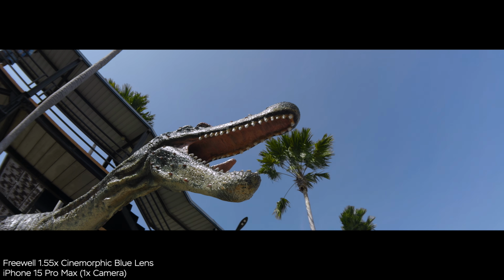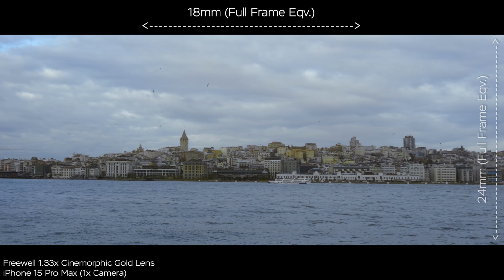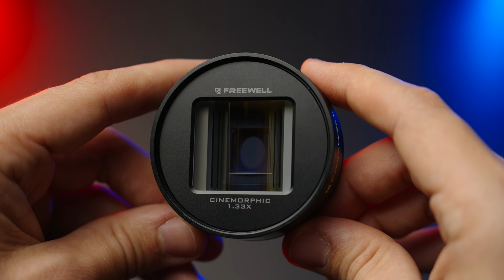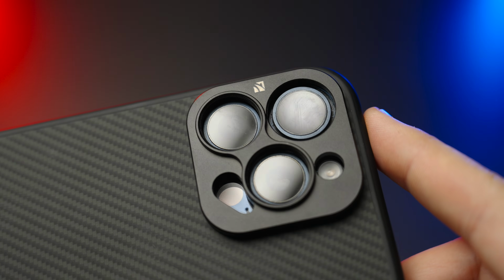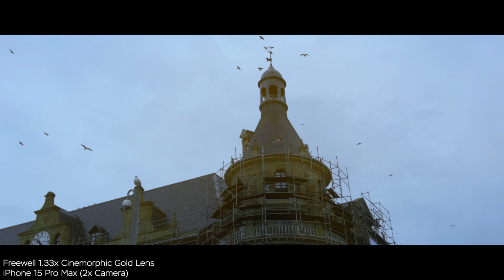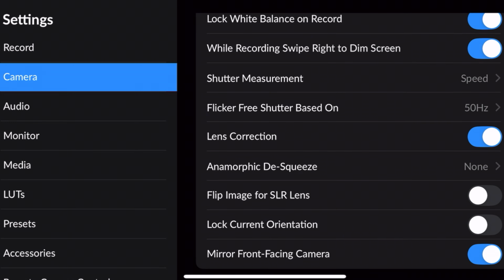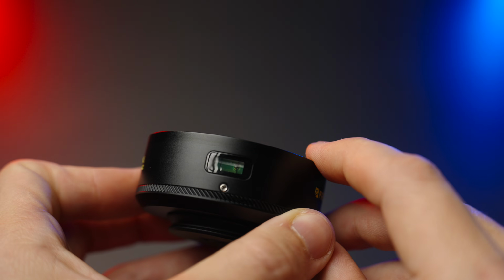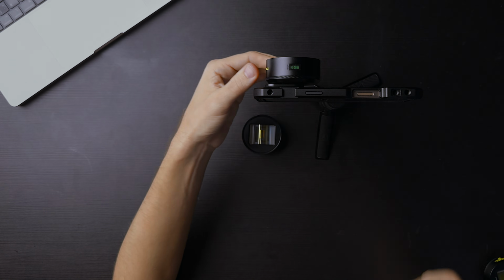5 Reasons Why Freewell Cinemorphic 3.0 is a Game Changer for Mobile Filmmakers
Freewell Cinemorphic 3.0 Anamorphic lenses for smartphones review.

Freewell Cinemorphic 3.0 lenses are made for 17mm mount, have two squeeze factor option - 1.33x and 1.55x, as well as two flares option - Blue flare and Gold flare. In today's video I'm reviewing Freewell Cinemorphic 3.0 lenses and checking out the image quality, flares, distortion, explaining how to use the lenses, I also shot some cinematic footage with Freewell Cinemorphic 3.0 lenses, we'll go through advantages and disadvantages of the lenses and more! Enjoy watching - Freewell Cinemorphic 3.0 Anamorphic lenses for iPhone and Samsung Galaxy Ultra review.